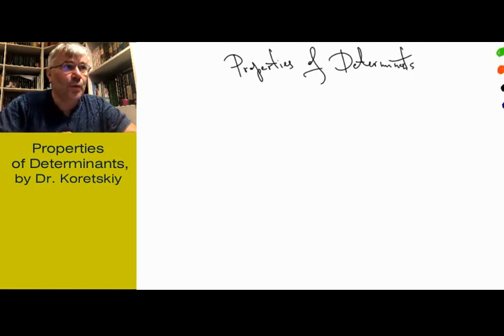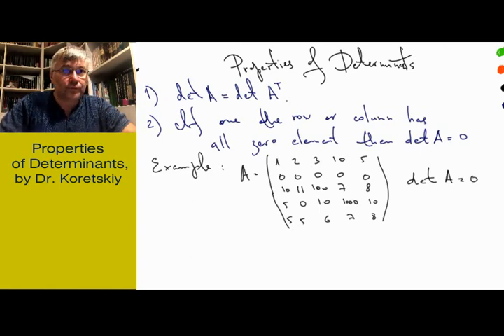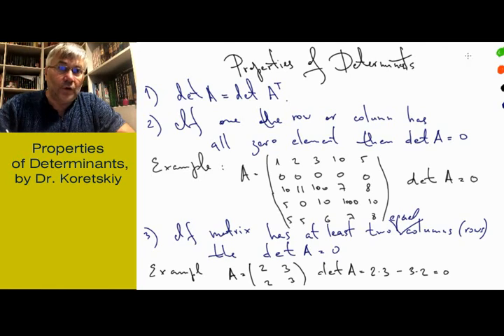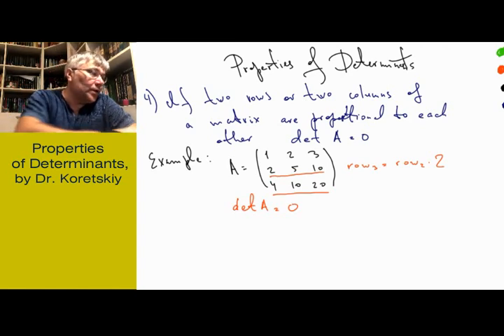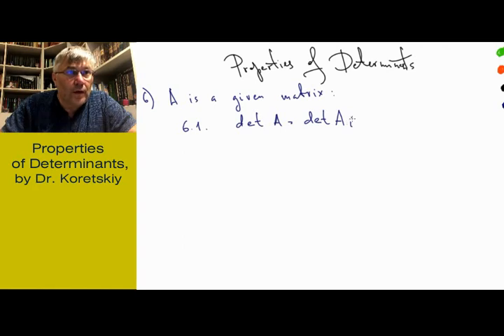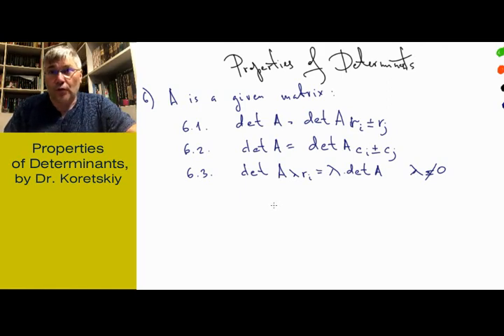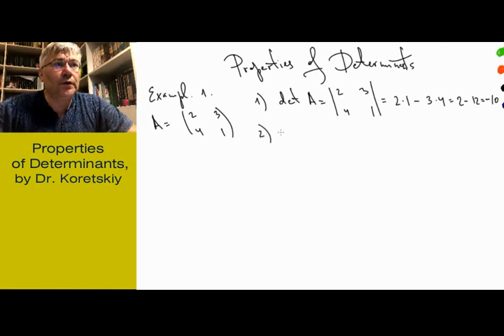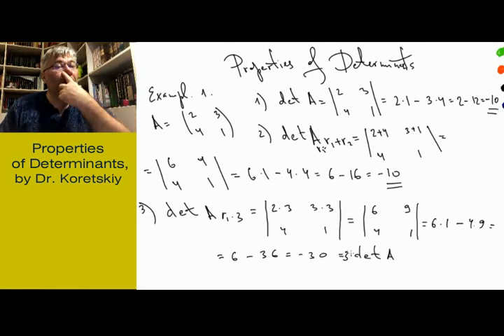Properties of the Determinants